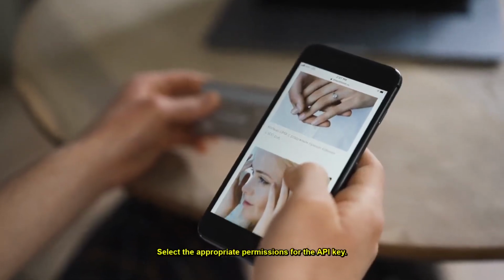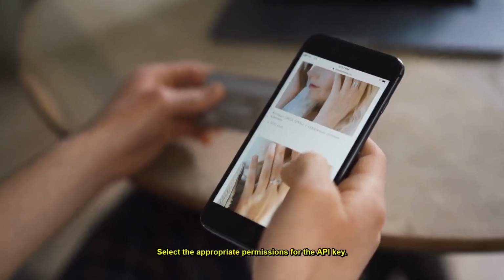How to connect CoinTracking to Binance.us for exportable reports - Full Guide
In this comprehensive guide, we’ll walk you through the step-by-step process of connecting CoinTracking to Binance.us for seamless exportable reports. Whether you’re a seasoned trader or a beginner, our easy-to-follow instructions will help you keep track of your cryptocurrency transactions, manage your portfolio efficiently, and generate accurate tax reports. Don't miss out on optimizing your trading experience!